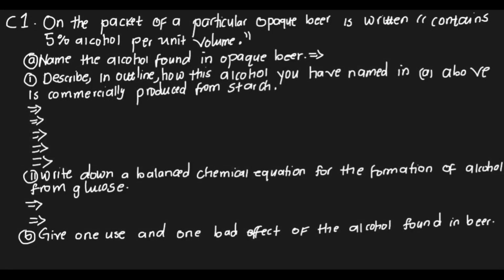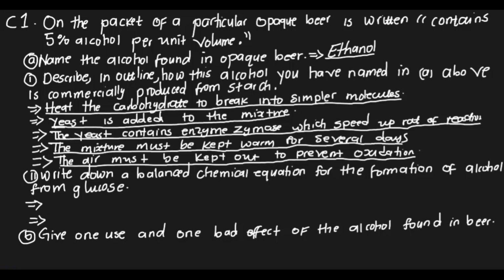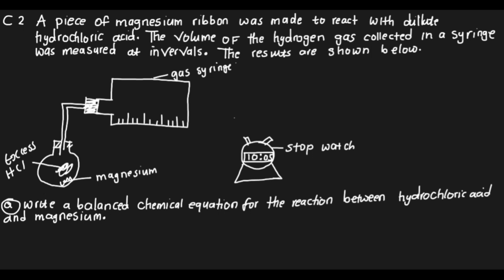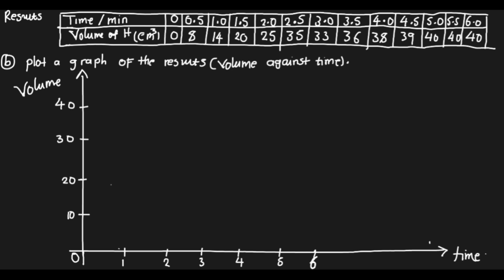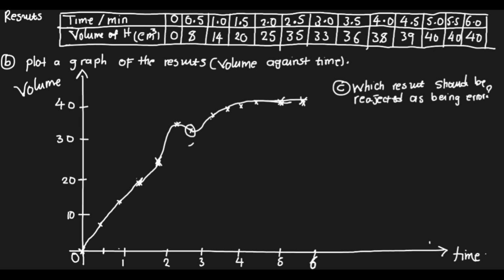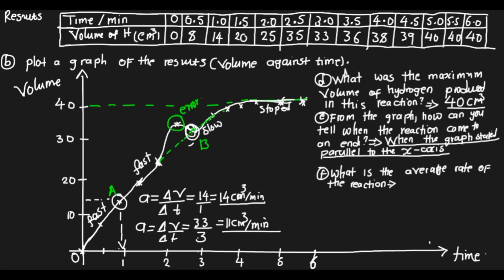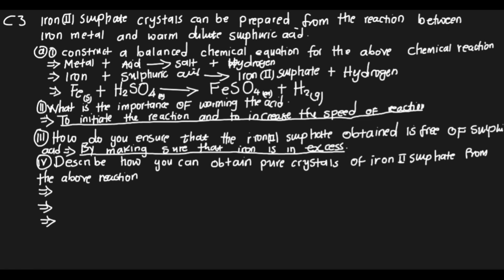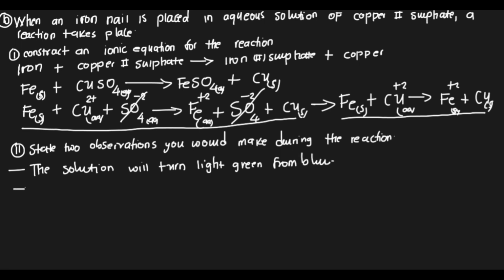Science paper two 2017 internal (section c)ECZ